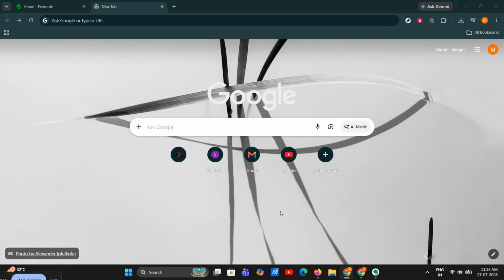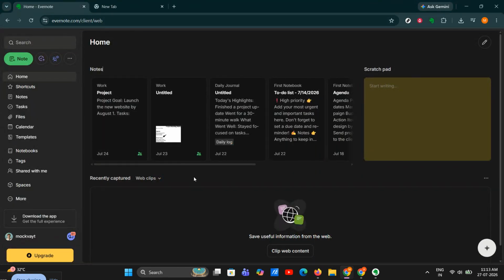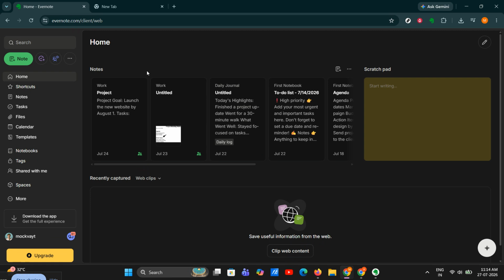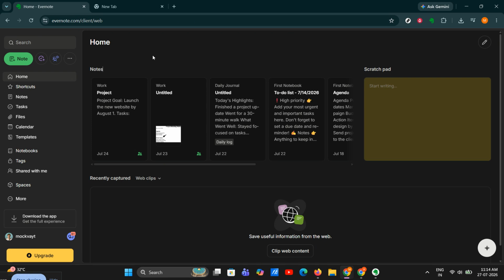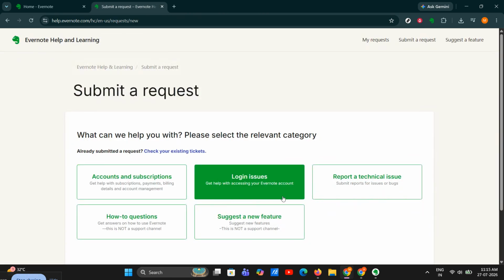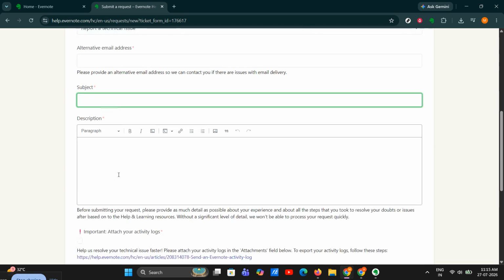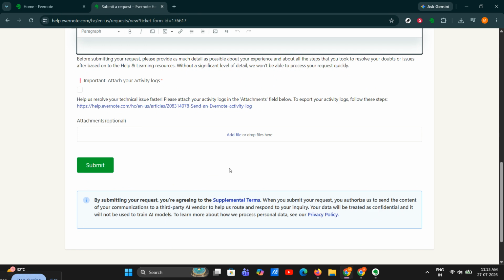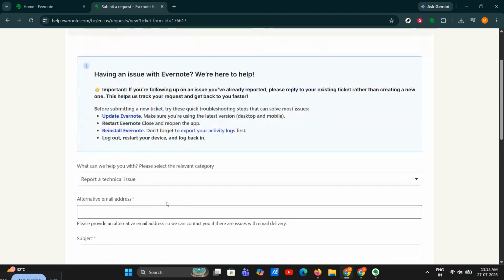Fix Evernote Bug And Report (Easy Step By Step Guide)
Learn how to report an Evernote bug correctly by collecting device details, screenshots, logs, and submitting a technical issue through Evernote Support.
Follow this step-by-step guide to write a clear bug report, submit the ticket, and track your support email for updates.

🕚Timestamps:
0:00 Intro
0:18 Collect Device Details And Evidence
0:52 Write A Clear Bug Report
1:28 Submit The Evernote Support Ticket

✍️What You'll Learn In This Video:
• How To Collect Evernote Device Details And Error Evidence
• How To Write Clear Steps To Reproduce An Evernote Bug
• How To Submit A Technical Issue Ticket To Evernote Support
• How To Add Screenshots, Logs, And Expected Vs Actual Results
• How To Track Your Evernote Bug Report By Email

💡Pro Tips:
• Use a short, specific title that describes the exact bug
• Include the app version and device model for faster troubleshooting
• Attach screenshots or screen recordings whenever possible
• Keep your reproduction steps numbered and easy to follow
• Check your inbox for follow-up questions from Evernote Support